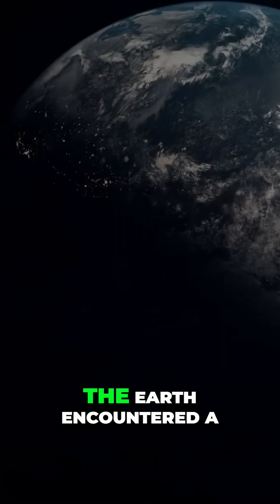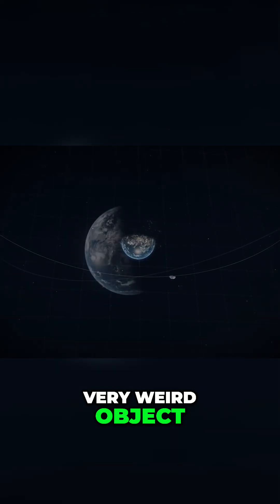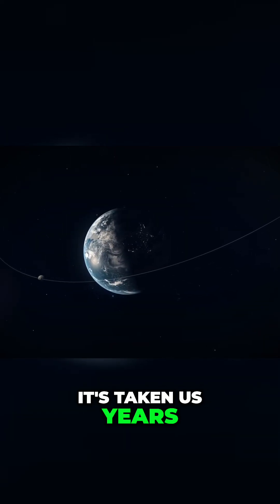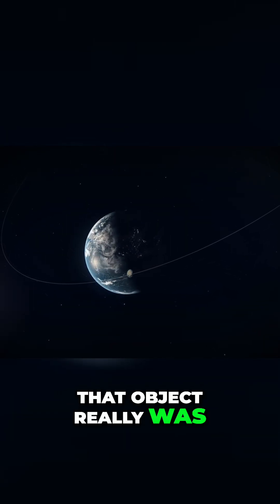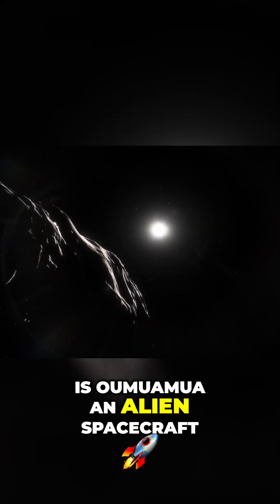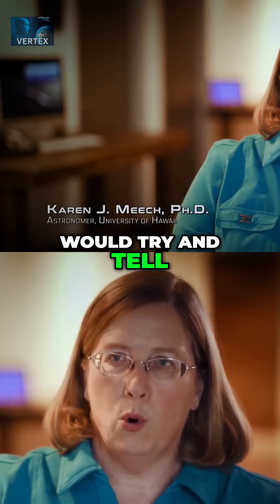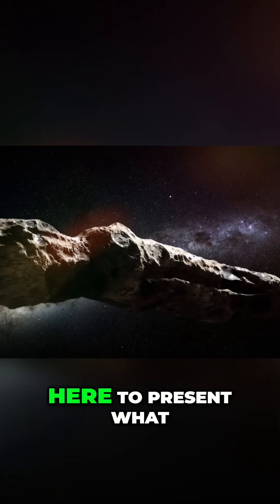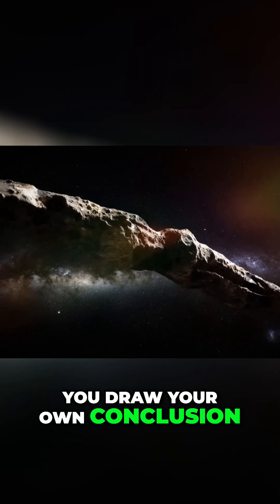Oumuamua: The Alien Object That Defied Physics!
In 2017, Earth encountered a strange object, 'Oumuamua.' It accelerated away from the sun, defying physics. Is it just a space rock, or something more extraordinary? Decide for yourself!